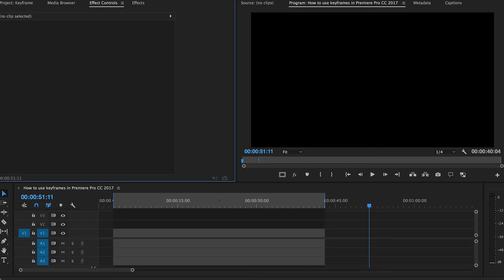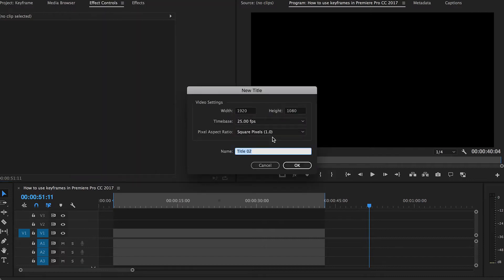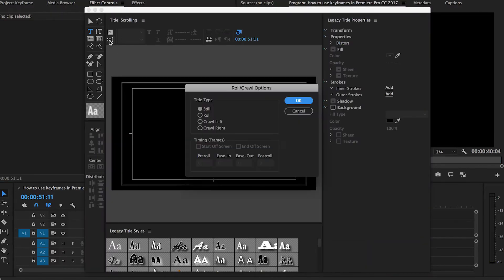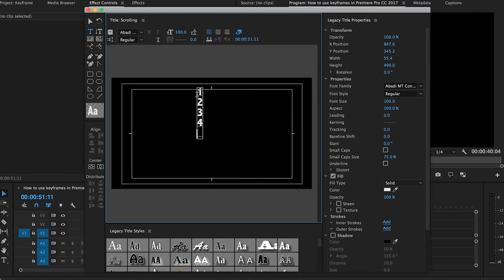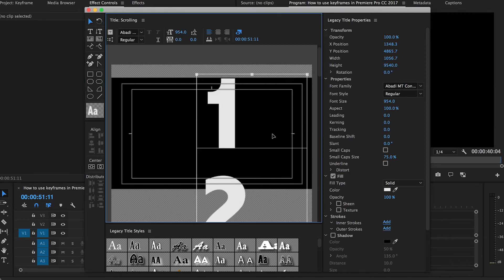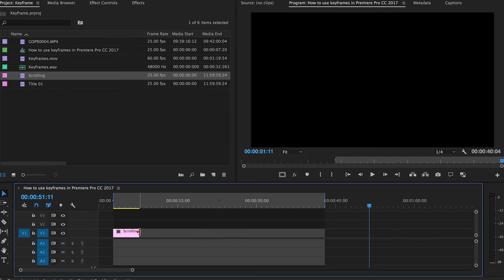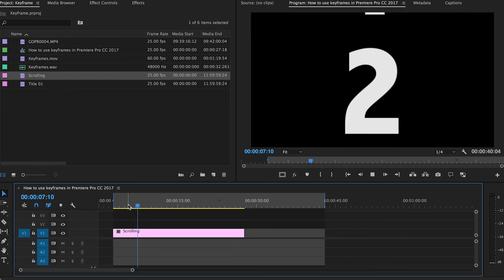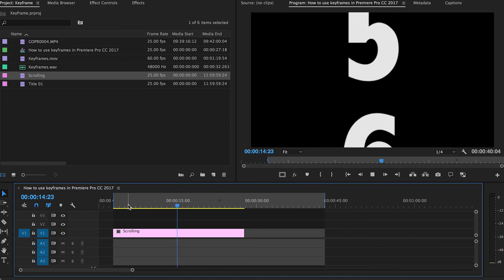How to create scrolling text/titles Premiere Pro CC 2017 1.2 UPDATED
The idea for these tutorials is to help people gain more video and audio editing skills quickly without having to watch a 10-minute video every time they need to learn a new skill.

Hope this video has been helpful! Let me know what other videos you would like to see?